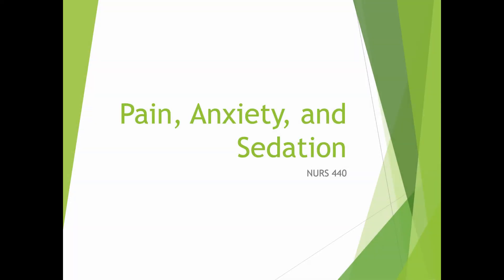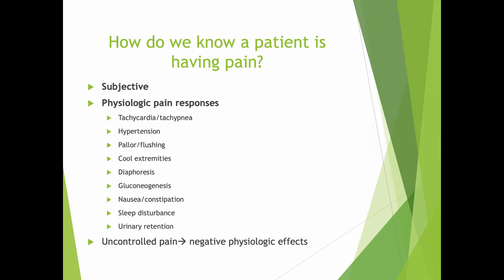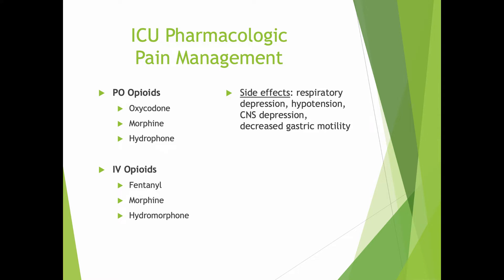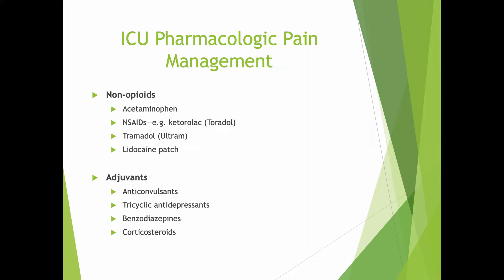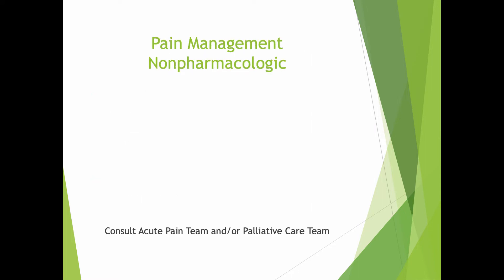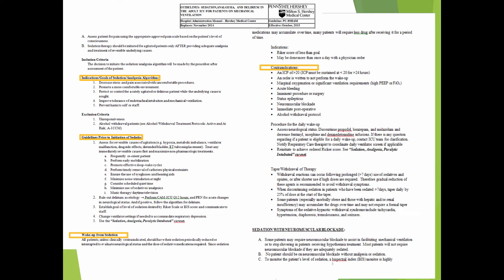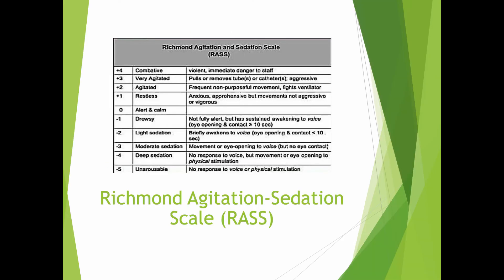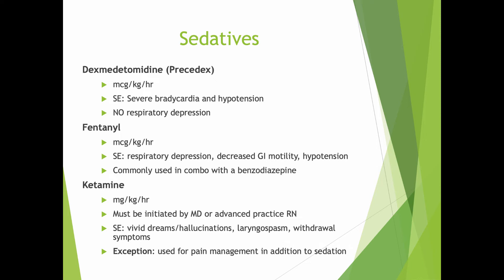1b Pain, anxiety and sedation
Table of Contents:

00:00 - Pain, Anxiety, and Sedation
00:09 - Objectives
00:10 - Pain in the ICU
01:28 - Contributors to Pain
02:25 - How do we know a patient is having pain?
03:28 -
06:02 - Pain Scales
06:53 -
06:59 - ICU Pharmacologic           Pain Management
07:37 - ICU Pharmacologic Pain Management
07:39 - ICU Pharmacologic           Pain Management
08:11 - ICU Pharmacologic Pain Management
10:21 - Pain Management Nonpharmacologic
11:33 - Palliative Care
12:25 - Palliative Nursing
13:09 - Sedation
13:12 - Indications for Sedation
17:37 -
18:55 - Sedatives
19:55 - Richmond Agitation-Sedation Scale (RASS)
20:02 - Sedation-Agitation Scale (SAS)
20:12 - Sedatives
23:01 - Sedatives
23:41 - Sedation Vacation
24:24 - Neuromuscular Blockade (NMB)= Paralysis
25:41 - Who needs paralyzed?
25:49 - Paralytics
26:50 - Bispectral Index Monitoring (BIS)
27:07 -
27:23 - BIS monitoring
27:24 -
27:43 - BIS monitoring
28:04 - Nerve sites for TOF
28:22 - BIS monitoring
28:26 - Nerve sites for TOF
28:54 - Peripheral Nerve Stimulation: TOF
29:14 - Nerve sites for TOF
29:15 - Peripheral Nerve Stimulation: TOF
29:15 - Peripheral Nerve Stimulation Train of Four (TOF)
29:21 - Caring for a sedated patient
29:56 - Nutrition
29:57 - Nutrition
29:58 - Nutrition
29:59 - Caring for a sedated patient
30:04 - Nutrition
30:09 - Nutrition
31:27 - Assessment of Nutritional Status
32:52 - Parenteral
34:40 - Enteral
35:49 - Nursing Care for Enteral Feedings
37:02 -
37:36 - Nursing Care for Enteral Feedings
37:37 -
38:12 - Placement of Enteral Feeding Tubes
38:34 - Nursing Responsibilities